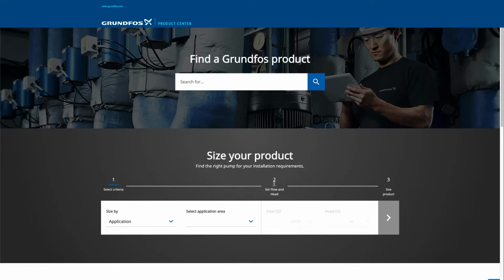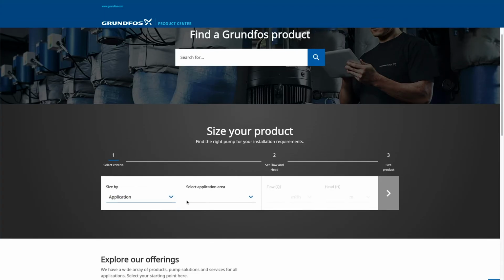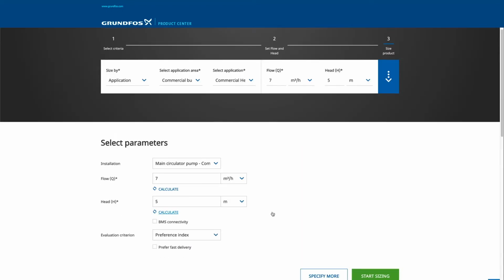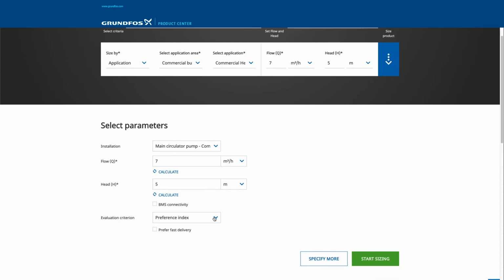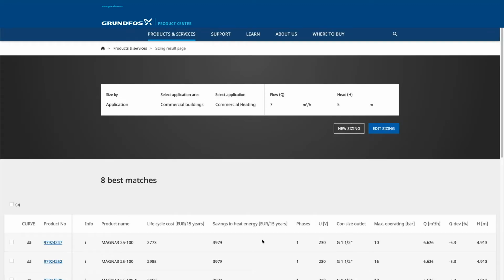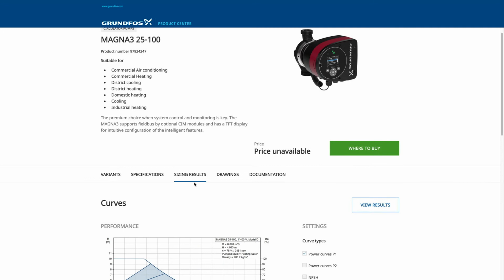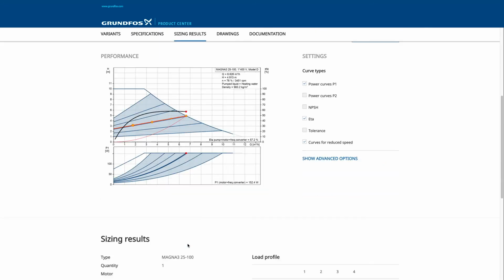Quick pump sizing by application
Easily size and evaluate pumps based on pump design, application and performance needs. Finding a pump to fit your duty points and application can be time consuming. But the pump sizing tool helps you find the information you need fast – from application through to installation. Discover our easy-to-use pump sizing calculator – and ensure you make the right choice.

Start by choose application sizing and get the best pump for your application. After selecting an application and type of installation, a list of questions is presented. This list will be different from one application to the next and consists of the inputs required for each specific application. After all required inputs have been specified, click the “Start sizing” button and a list of results will be shown with all the pumps that meet your requirements.